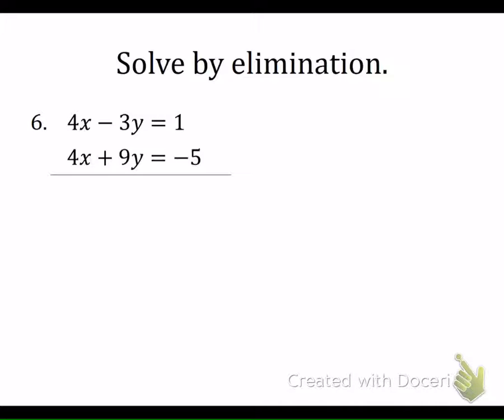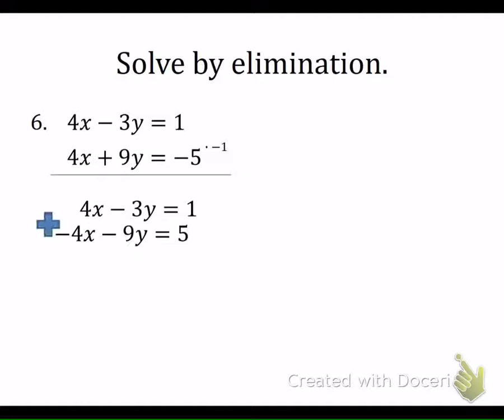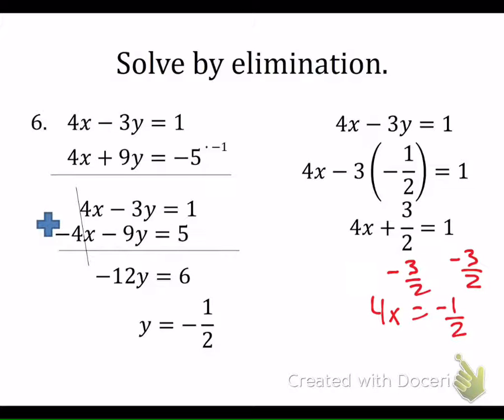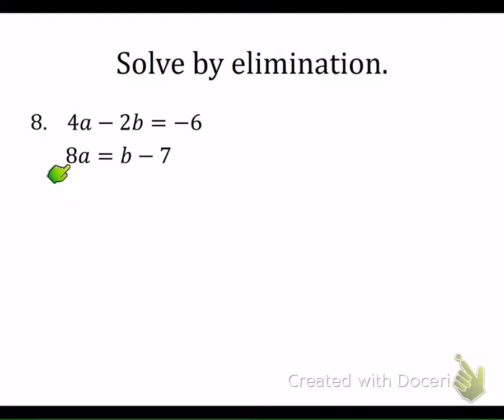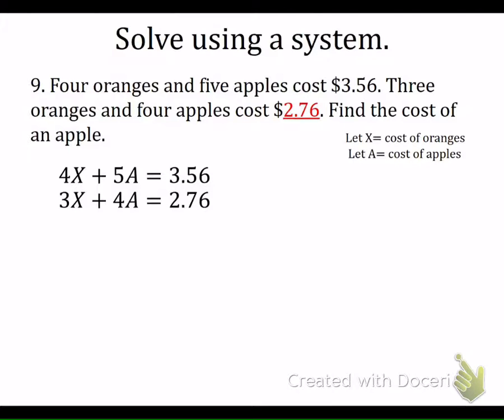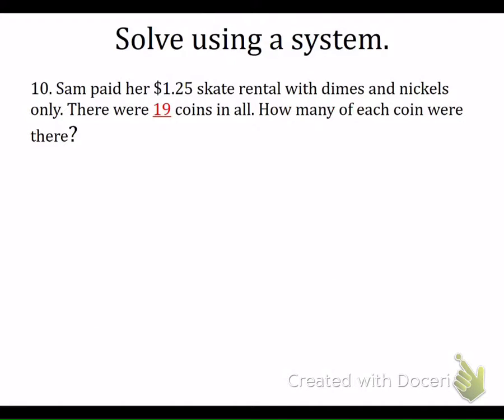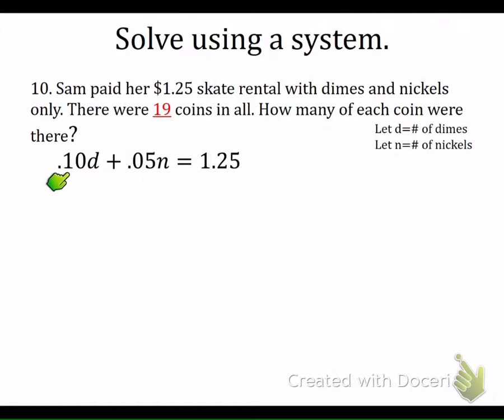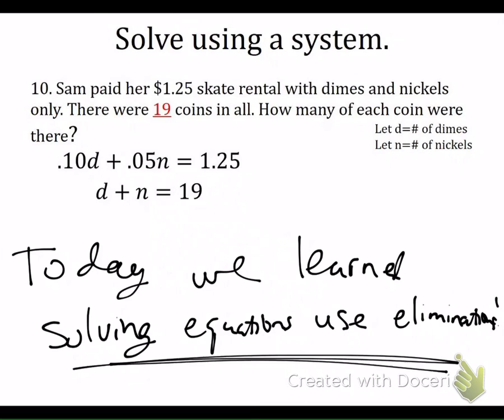Alg 1 Adv- Ch 5 Day 3 Part 2- 12/2